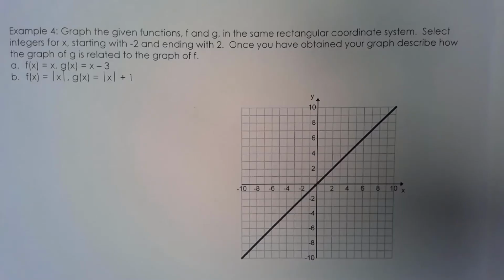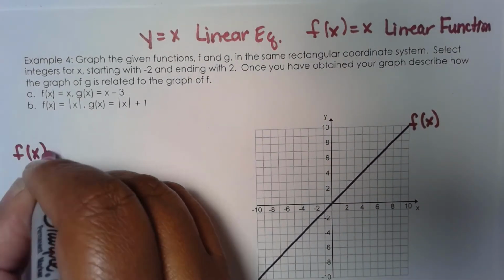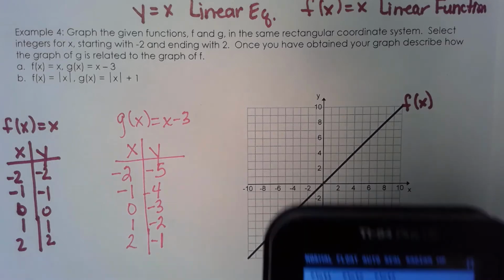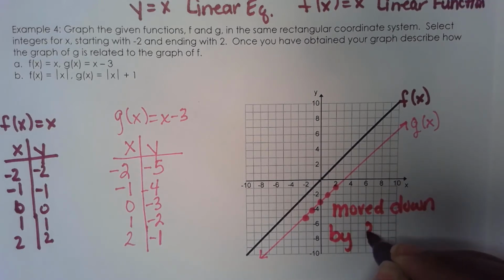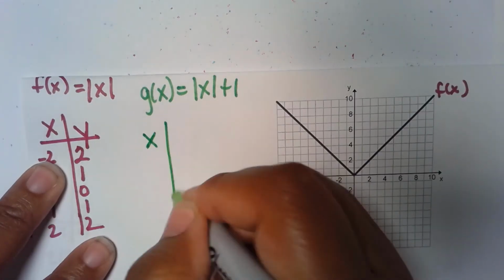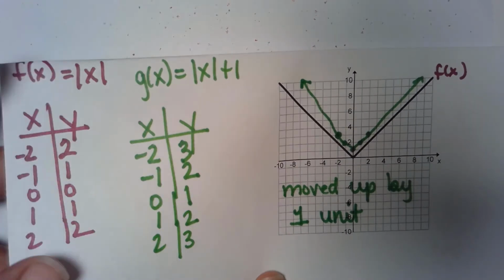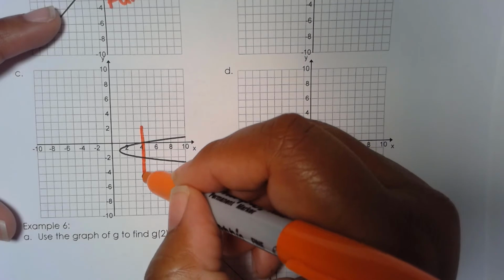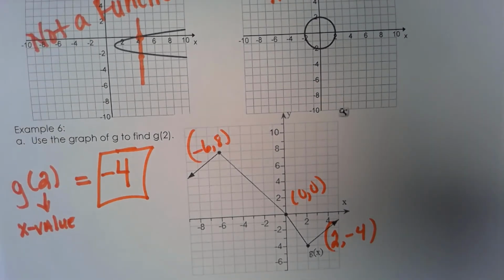College Algebra: Vertical Line Test (Part 1)